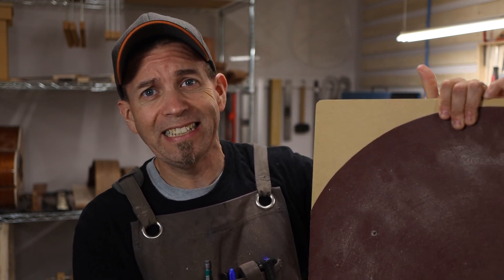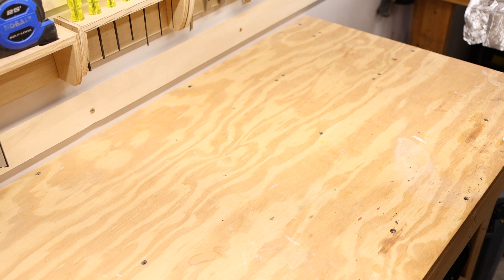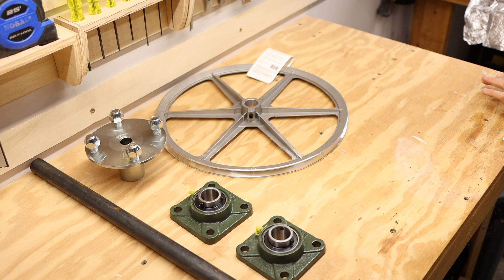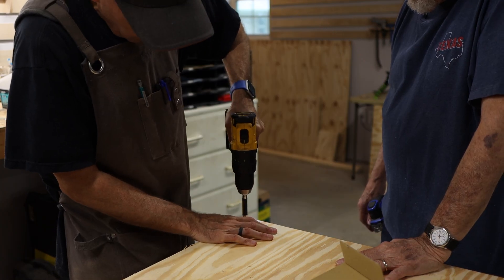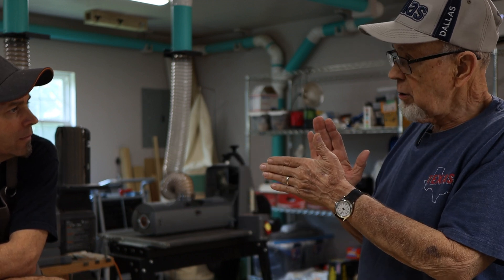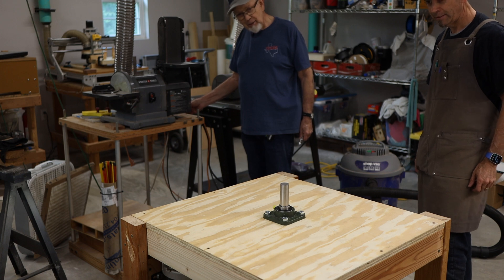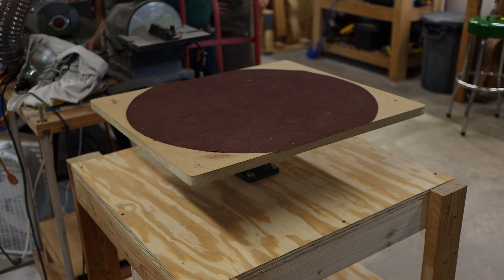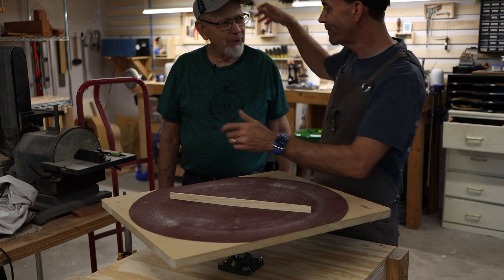Twist, Twist, Radius - The Radius Sanding Machine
You've thought about it every time you start sanding the radius into your braces and sides.  "Man, if there was only a machine to do this."  Wonder no more!  We did it and we'll show you how you can build one of your own.

Hey, this is Tim with Pilson Guitars.  We build acoustic guitars and then give them away.  We bring you along for the ride as we talk through different building techniques and try to share things we have learned from other skilled builders as we continue to build on our skillset.